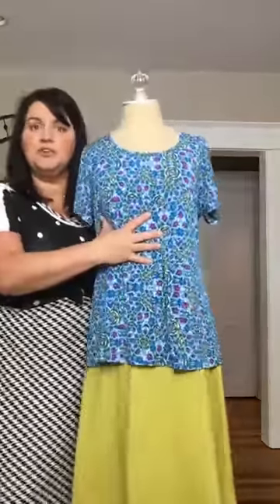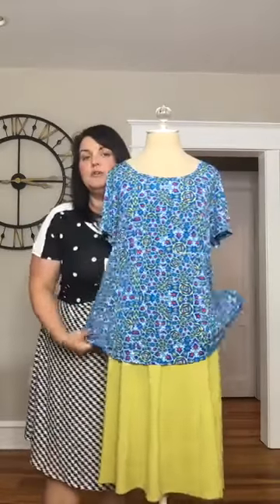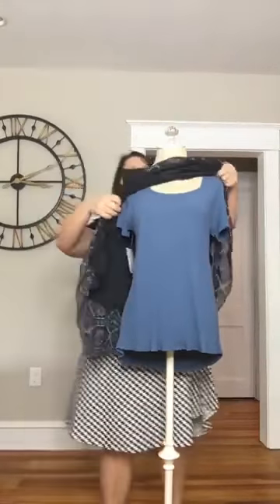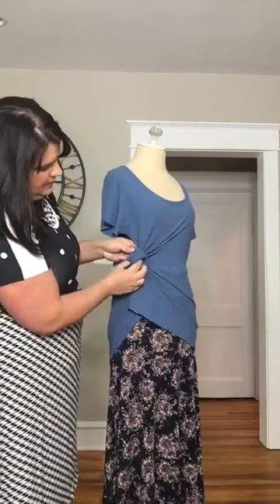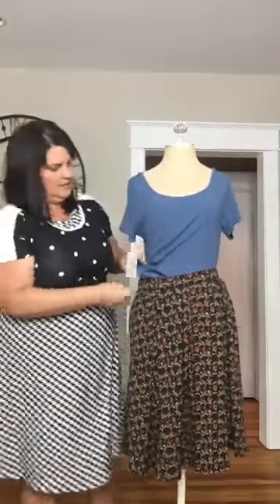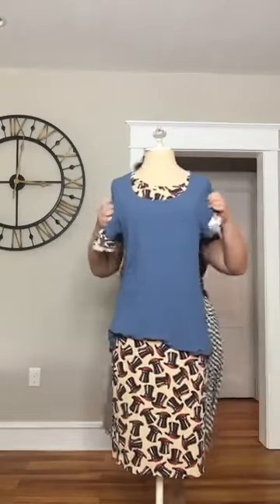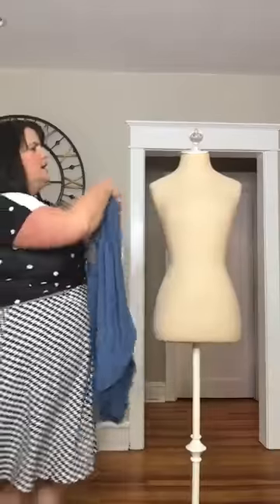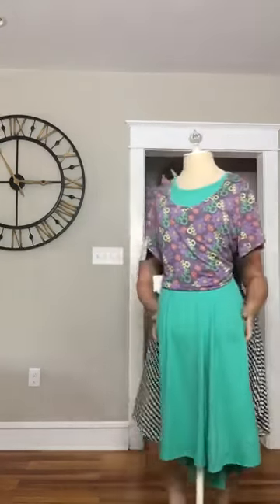Lularoe Classic Tee Styling Tips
Lularoe Classic Tee is a wardrobe staple. Check out the many ways to wear this tee. Have fun getting dressed!